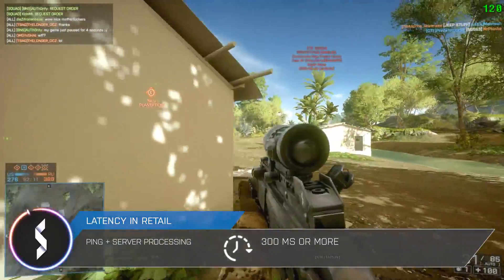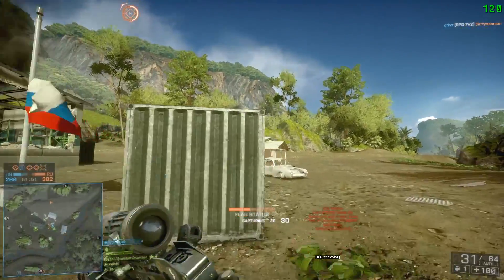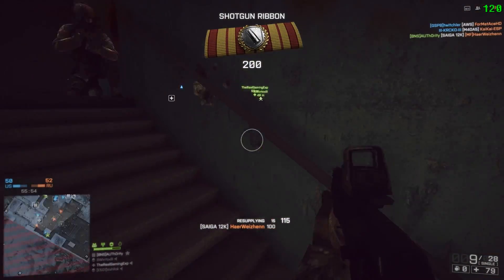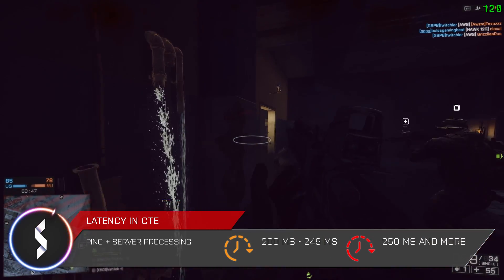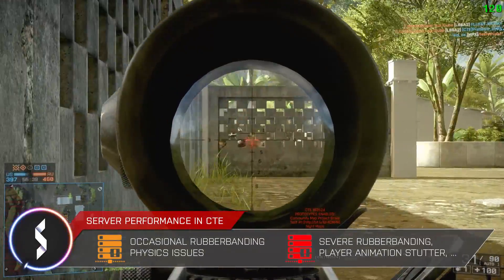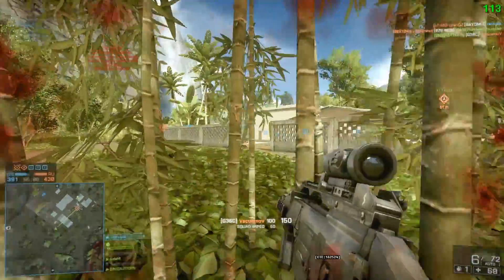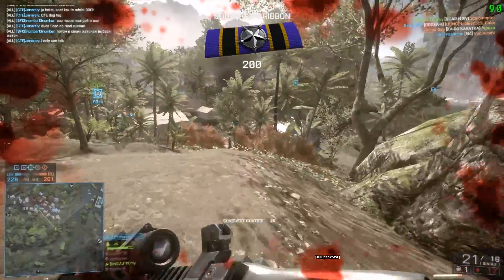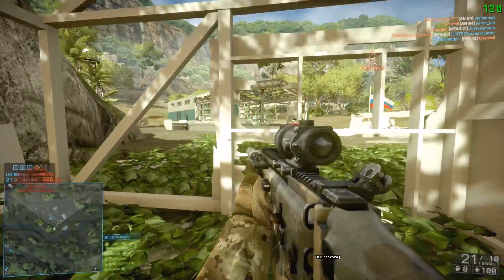Battlefield Troubleshooting: New Tools in CTE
How do you find out why you have rubberbanding or a bad hitreg? In this video we take a look at the available troubleshooting tools.

» My System:
➜  CPU: core i7 3770k OC'ed to 4.6GHz
➜  CPU Cooler: Noctua NH-D15
➜  Mainboard: Asus Maximus V Formula
➜  RAM: 32GB (because of Video Editing and CAD)
➜  GPU: ZOTAC GTX 970 (always latest WHQL driver)
➜  Windows 8.1 Professional 64bit